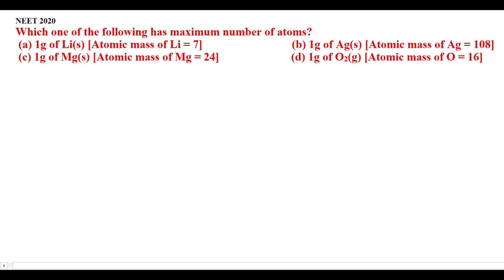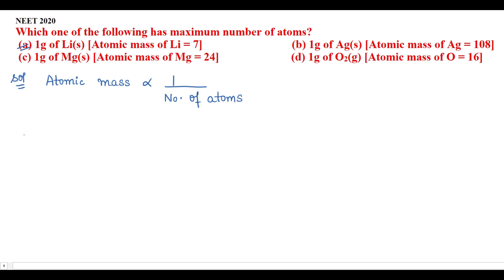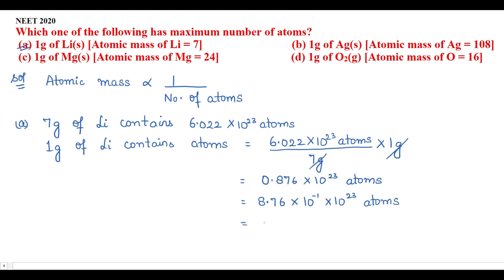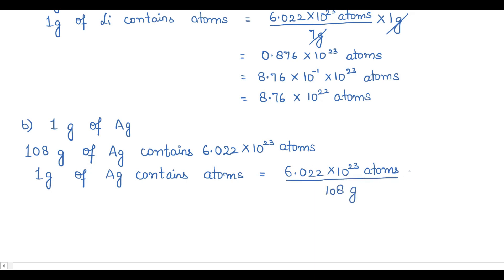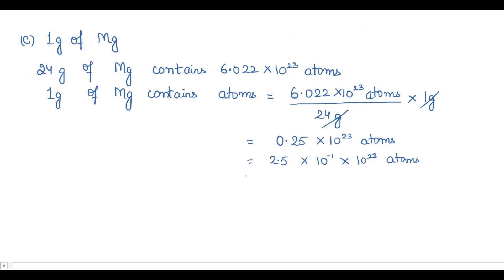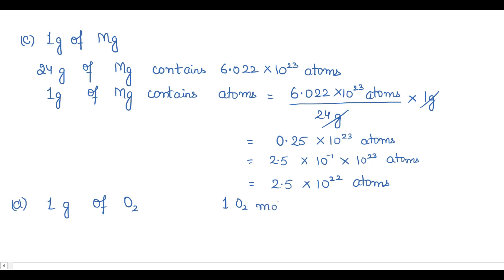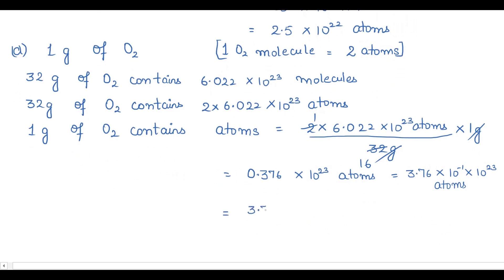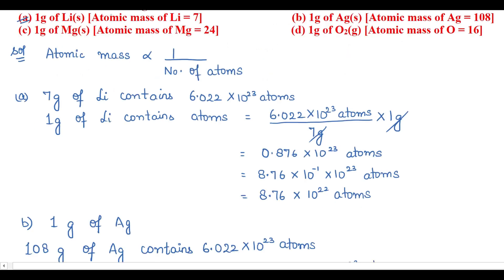Which one of the following has maximum number of atoms?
NEET 2020
(a) 1g of Li(s) [Atomic mass of Li = 7]
(b) 1g of Ag(s) [Atomic mass of Ag = 108]
(d) 1g of O2(g) [Atomic mass of O = 16]